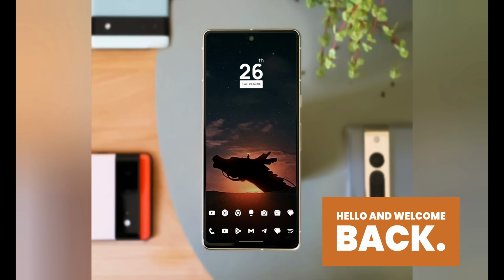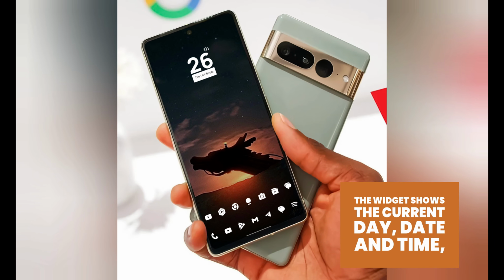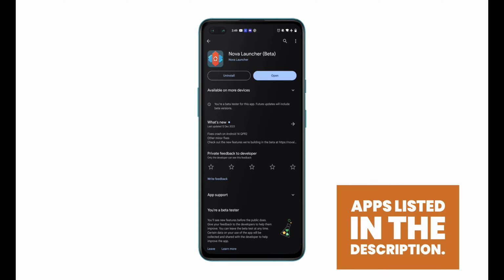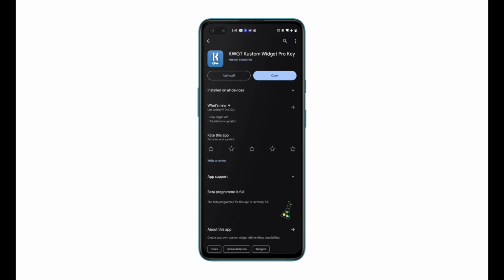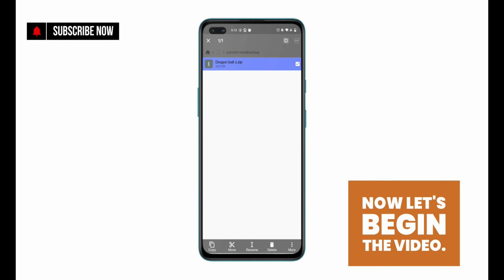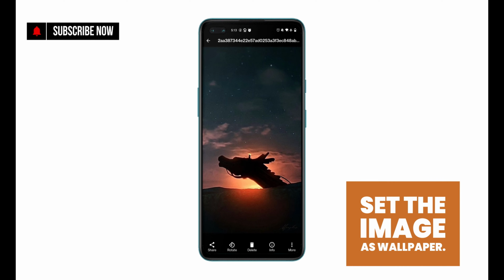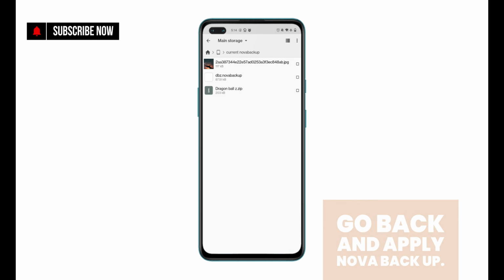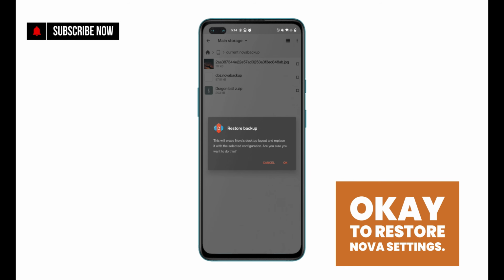Transform Your Phone: Ultimate Dragon Ball Z Nova Launcher Setup!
Welcome to the AndroCustomizer family

Dive into the world of Dragon Ball Z with our expertly crafted Nova Launcher setup tutorial. In this video, we will demonstrate how to transform your Android device into a Dragon Ball Z masterpiece. From selecting the perfect wallpapers to arranging your app icons in a way that pays homage to the series, we will provide you with all the tools you need to create a personalized experience that showcases your fandom.

Sending tips helps me because my channel is not monetized:
Download links*